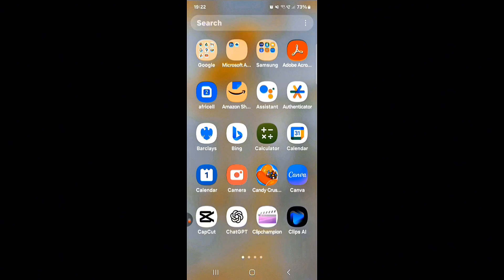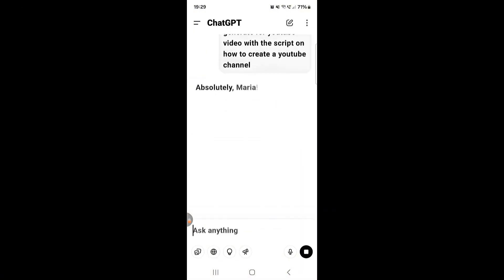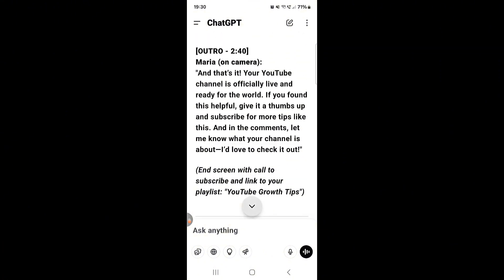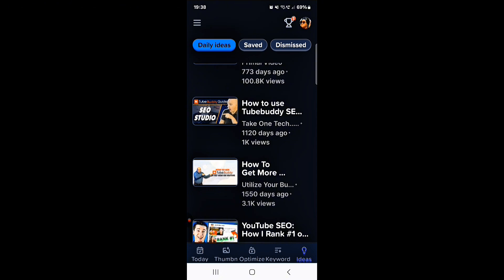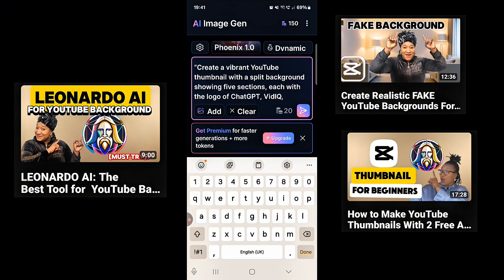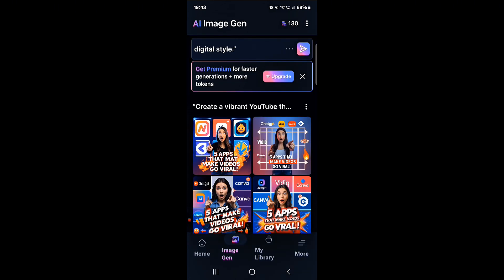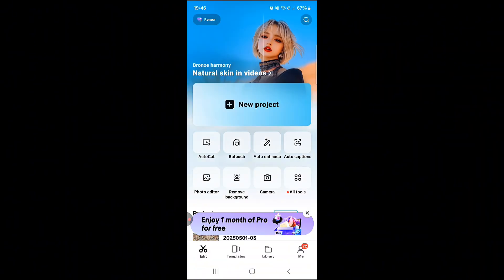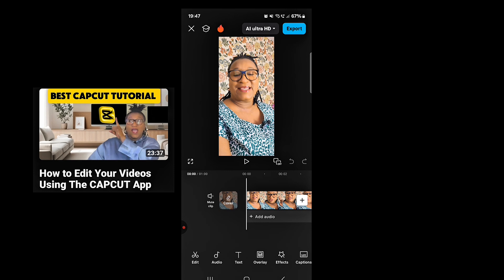Best APPS For YouTube Videos and Channel Growth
Want to know the secret tools top creators use to go viral?

In this video, I’m sharing the 5 most powerful apps that will level up your content game and help your videos explode with views!

These apps will help you:

Generate viral video ideas and scripts (ChatGPT)

Optimize your YouTube SEO for more views (VidIQ)

Create stunning AI visuals and thumbnails (Leonardo AI)

Design like a pro with zero graphic design skills (Canva)

Edit fast, clean, and trending videos (CapCut)

Whether you're on YouTube, TikTok, or Instagram, these tools are a must for serious creators!